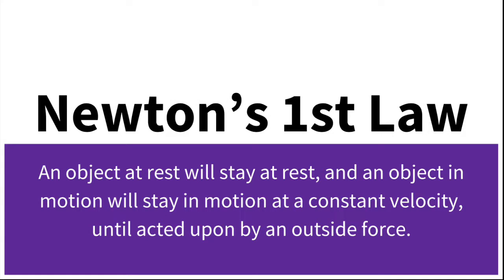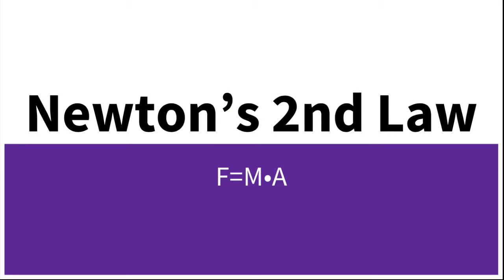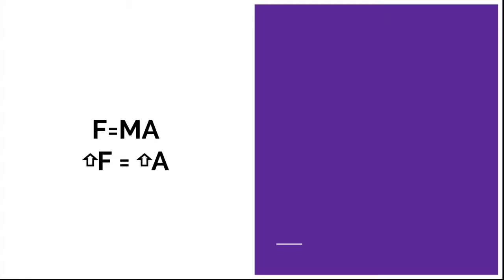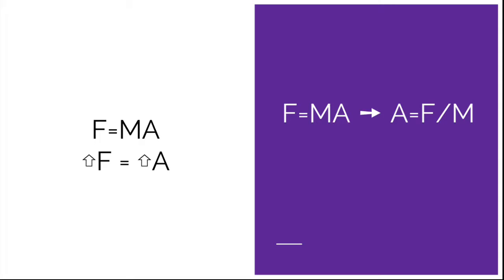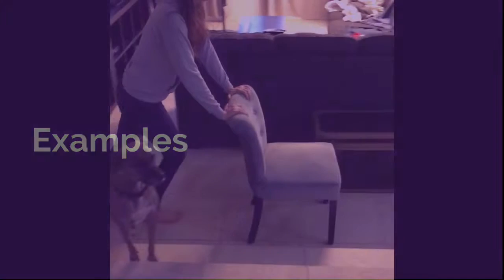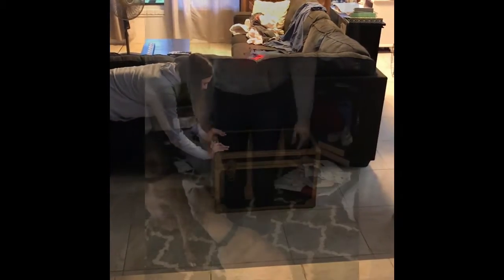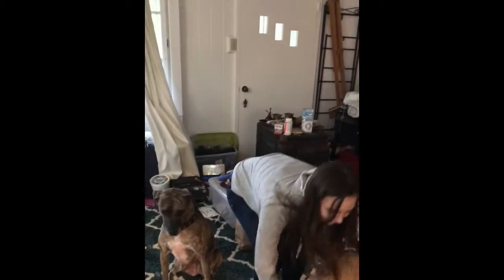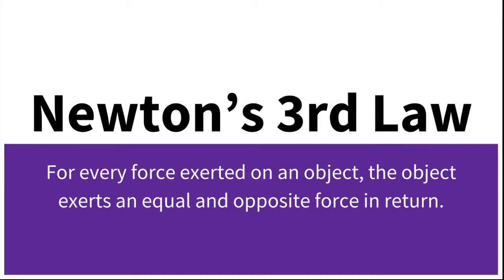Physics Final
Newton’s Laws of Motion Video Project